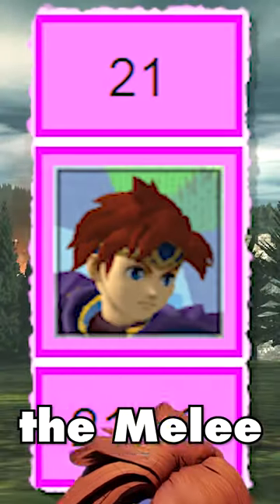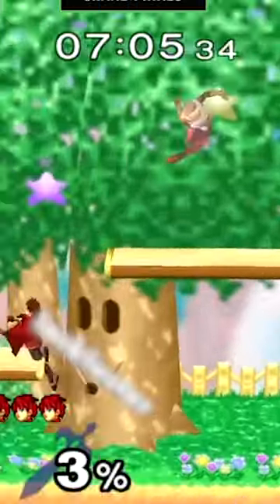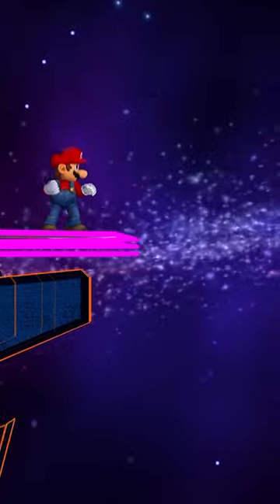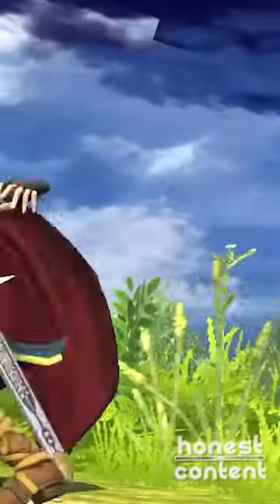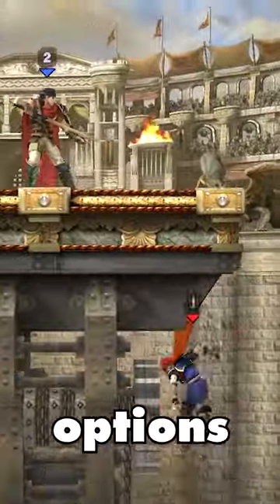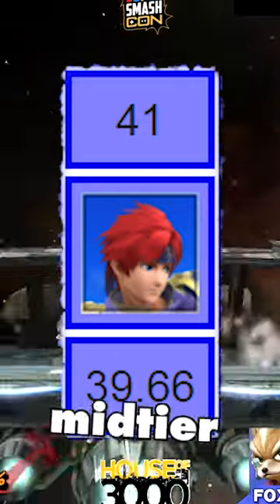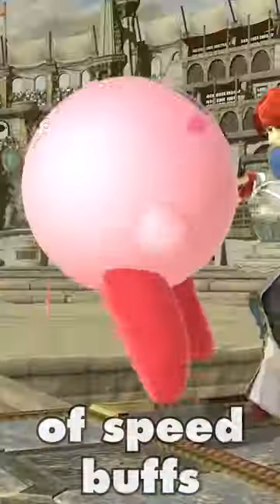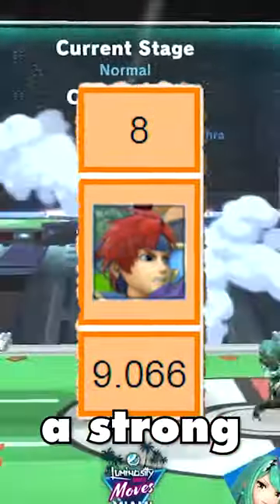Roy's History in Super Smash Bros. Ranked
Here's the competitive and visual history of Roy in Smash, how he changed from each game. Roy in Super Smash Bros Tier List.